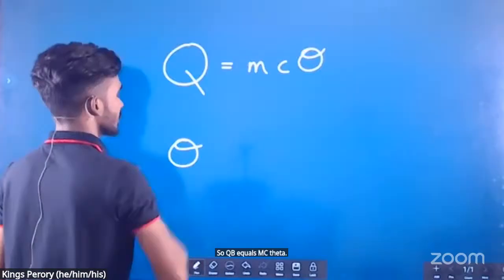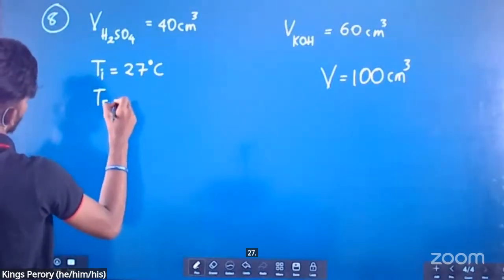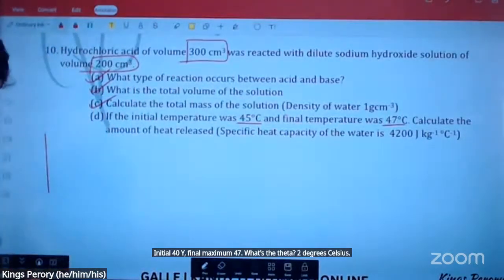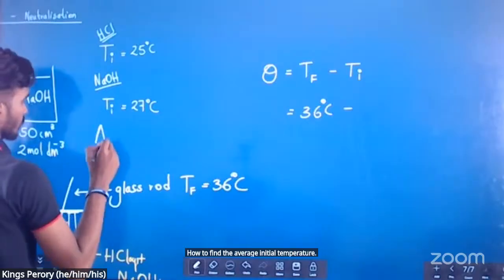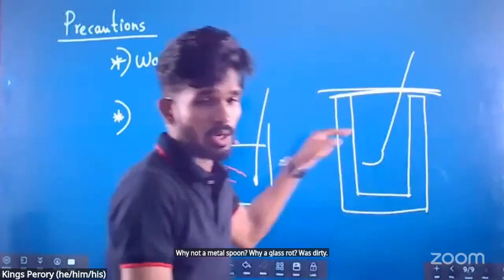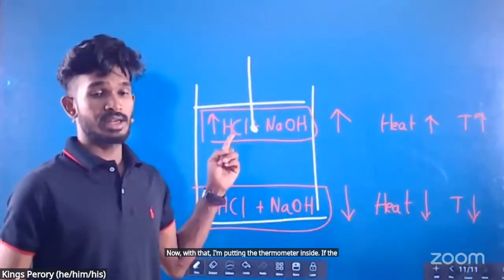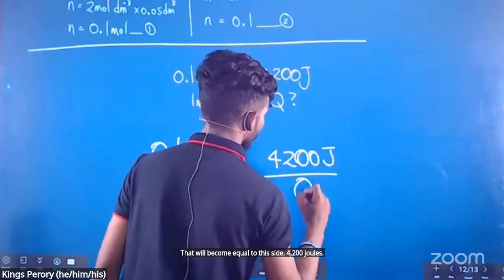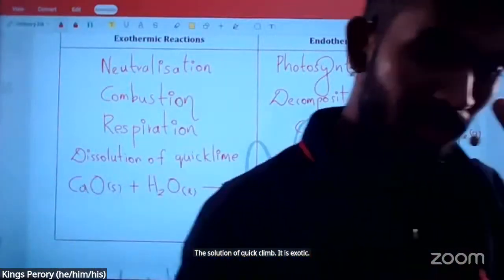HEAT CHANGES ASSOCIATED WITH CHEMICAL REACTIONS | UNIT 8 | DAY 2